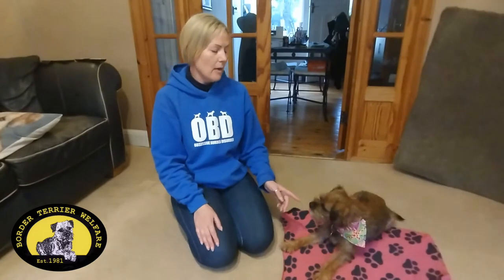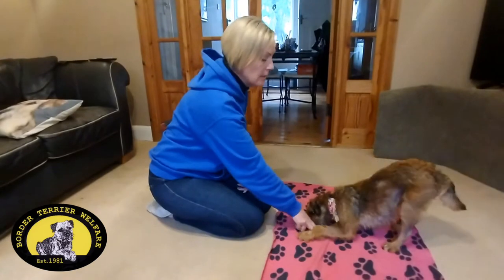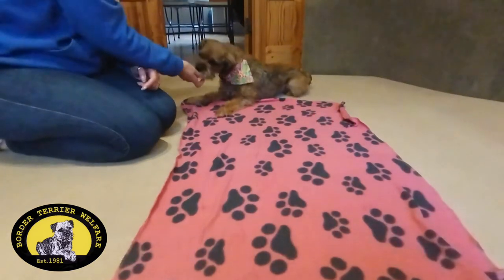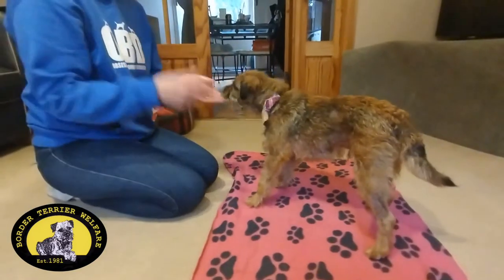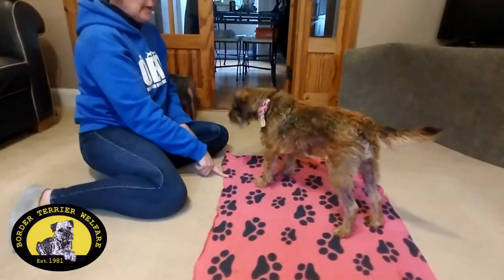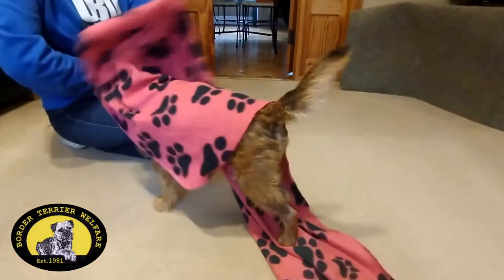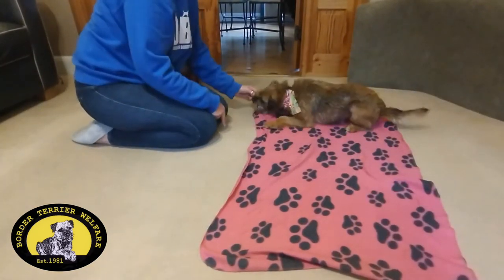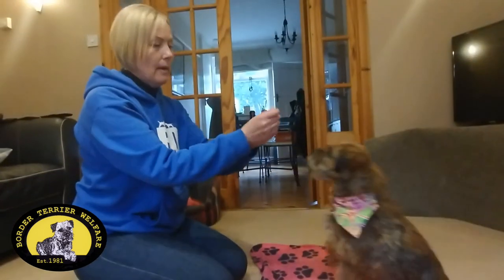2021 BTW AGM How to train your Dragon . . . errr Border Terrier!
The presentation from our Border Terrier Welfare 2021 AGM with Trustee Vanessa Jessop and her able assistant Leo (or should that be the other way round) showing how to break down a trick into simple steps so that anyone can master the rollover with blanket with their dog.